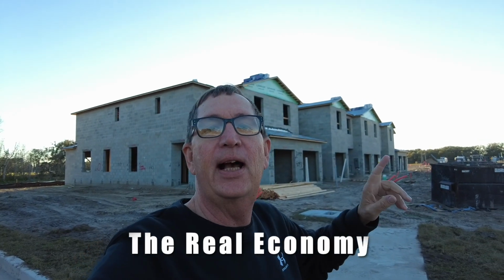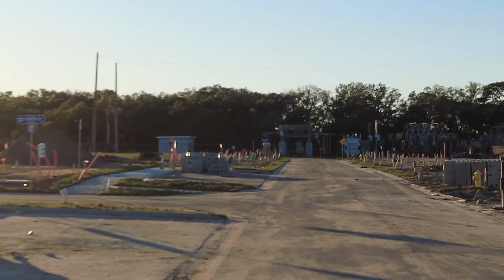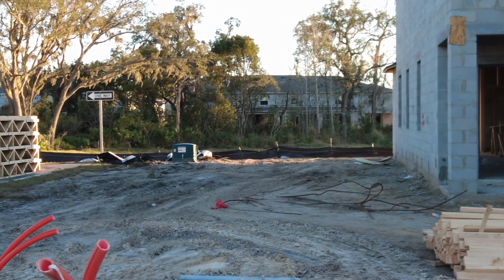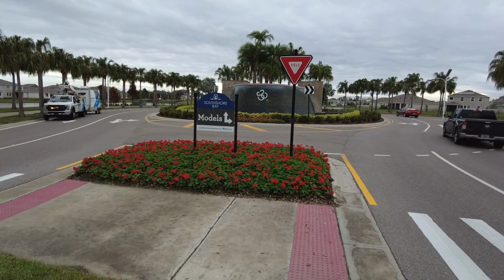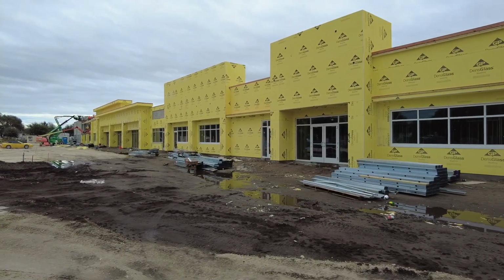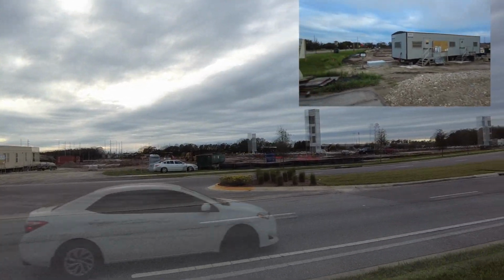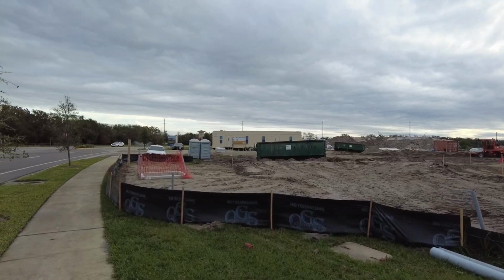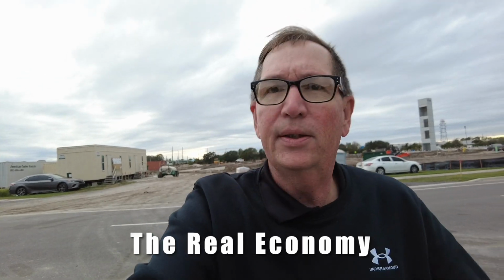BARGAIN HOMES FOR SALE!! HOUSING PRICES ARE CRASHING!! WORST DROP ON RECORD!! MORTGAGE RATES RISING!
The Real Economy   IT STARTED! HOUSING PRICES ARE COLLAPSING!!! FALLING 20% AND MORE ON NEW HOMES AND USED. RECORD MORTGAGE RATES KEEP RISING AND WILL STAY!!!
BUILDING CONTINUES AT A RECORD PACE!! INSANE!!!
INFLATION NEWS FLASH!!!  Grocery Inflation Costs & Prices Rising!!! Shopping Haul & Vlog for Bargains.   You Have to shop around for bargains on a Budget!
 FOOD NEWS FLASH! Fight Inflation & High Prices
     This Channel is about the Cost of Everything we Buy. Food, Bread, Milk, Eggs, Steak, Vegetables, gas, and the Prices of everyday products, we as consumers must eat, use, and have to survive.
Even Pet food.  We Love our Pets & Prices are SOARING!

Hyperinflation and Soaring Food prices are eating holes in our wallets, bank accounts and budgets.
       This channel will show you which foods are bargains and which foods are super expensive.

       I enjoy getting comments and ideas from everyone out there so please always tell me what kind of videos you want to see in the comments section below and don’t forget to Subscribe and click the notification bell to stay up to date with my content.

Scott

Saltwater Fishing Tampa
It’s all about Fishing Florida